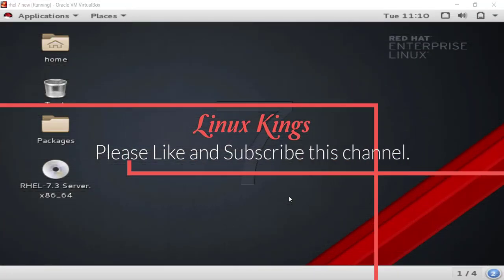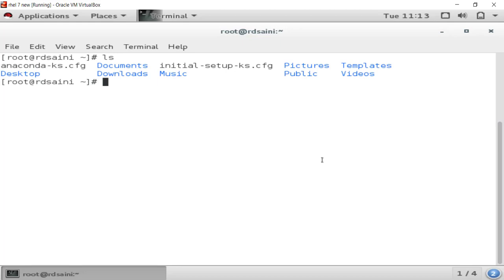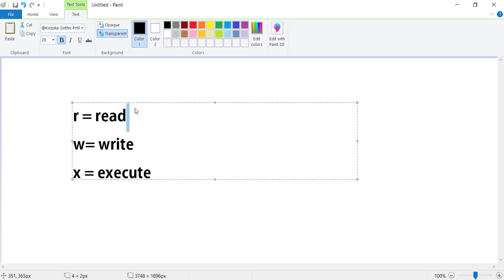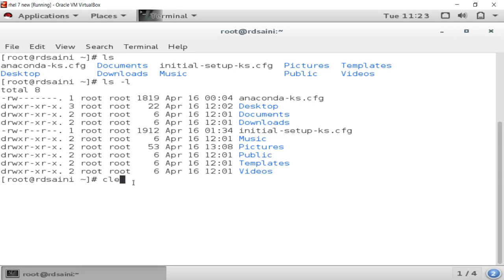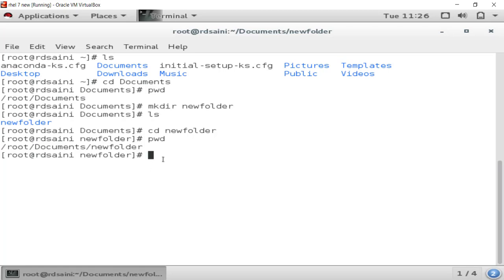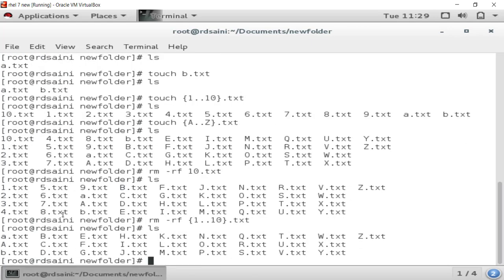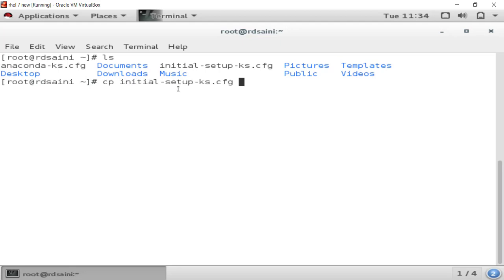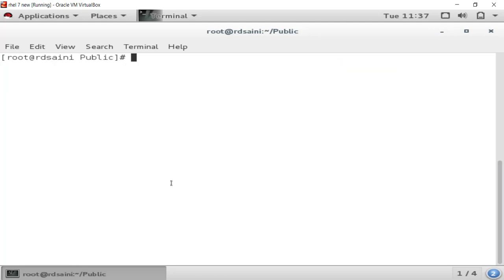| Commands for File and Directory management in RHEL 7 ( Part 1) | Basic commands for every User |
This Tutorial is about the management of Files and Folders. After watching this video you will be able to manage your files and folders in RHEL7. There is not too much difference between the commands but have some slight changes that I discussed in this Video.